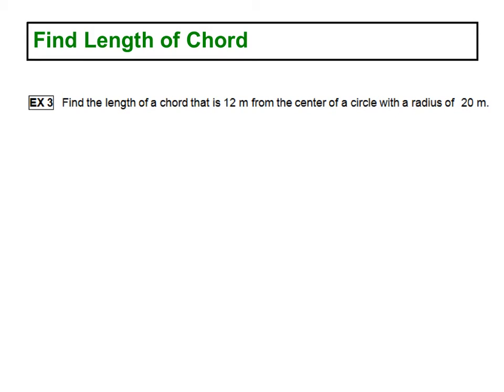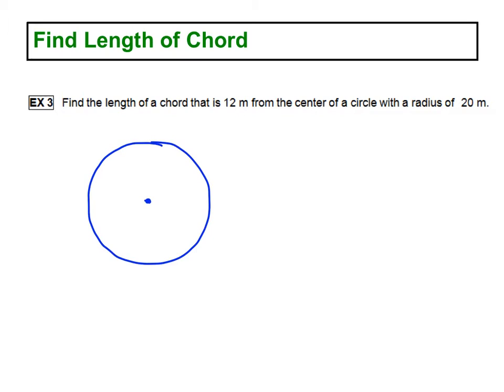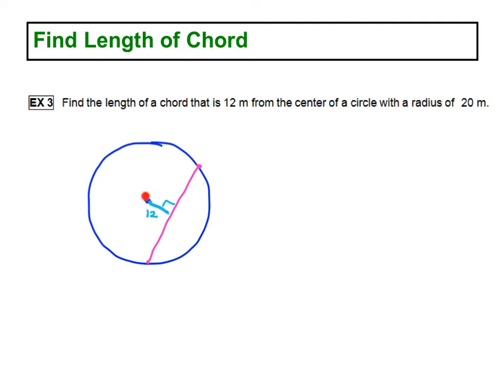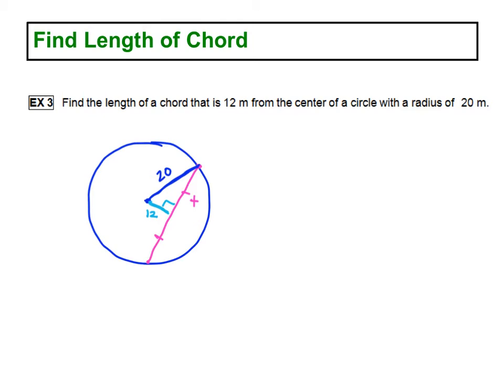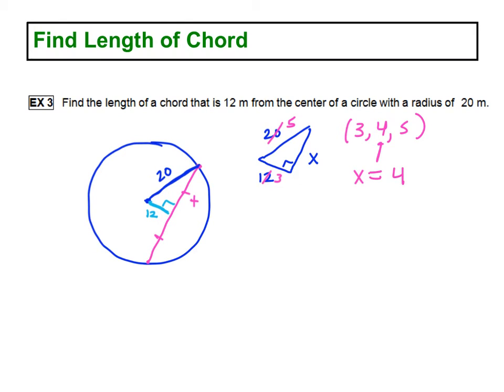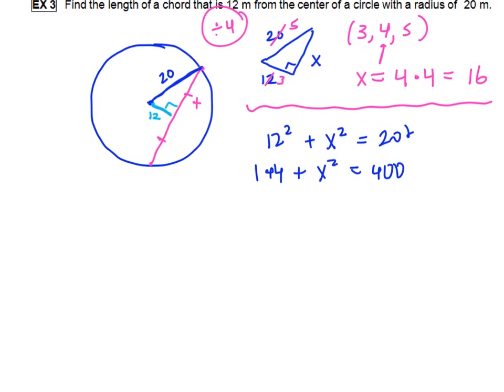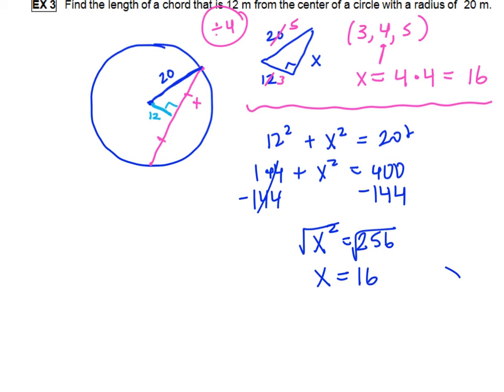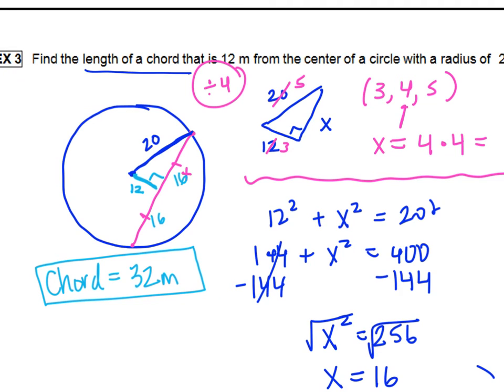Find Length of Chord